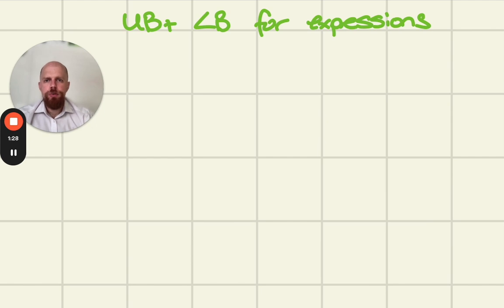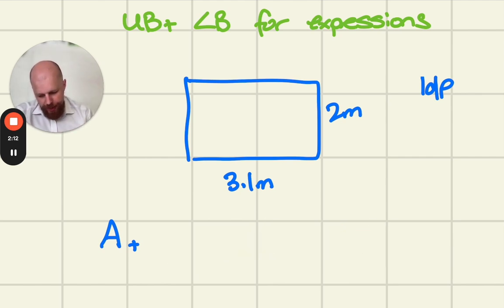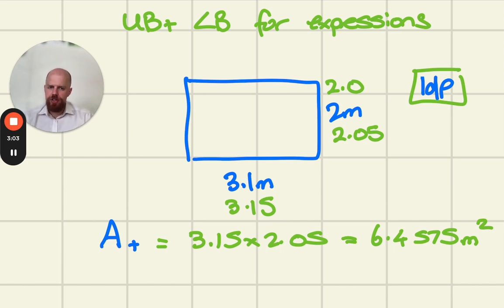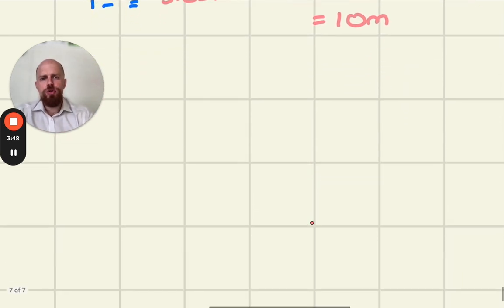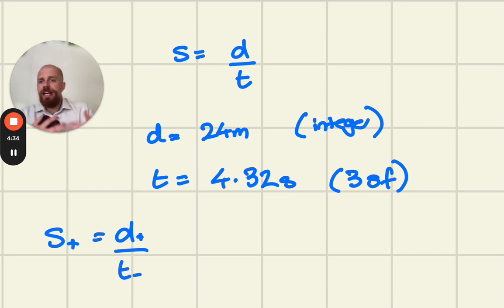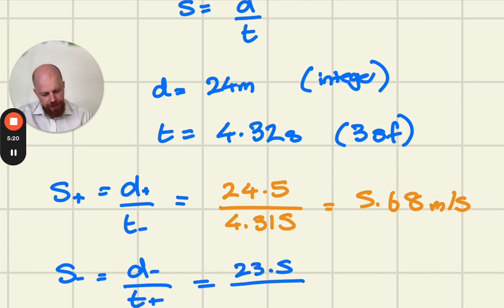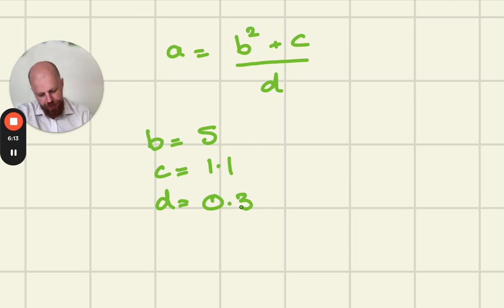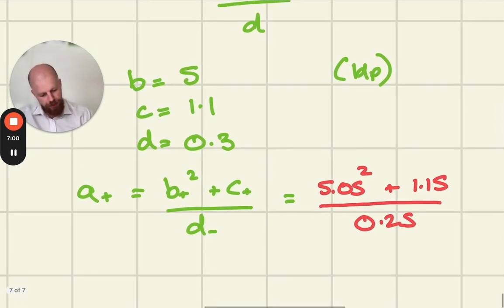Upper and Lower Bound of Formulae Calculations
Learn how to calculate the upper and lower bound of formulae!